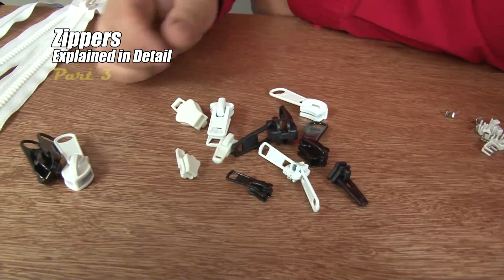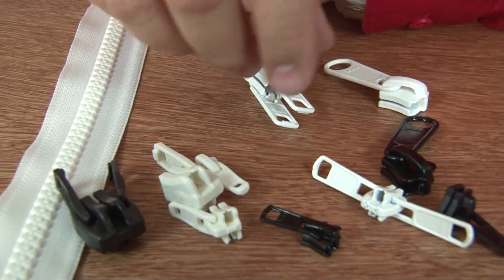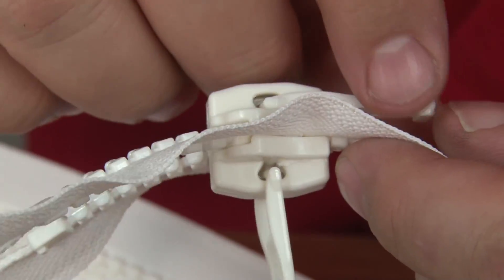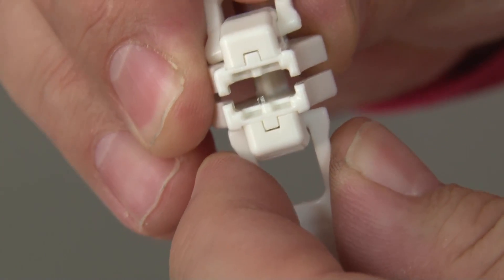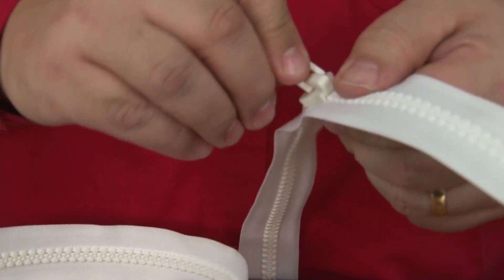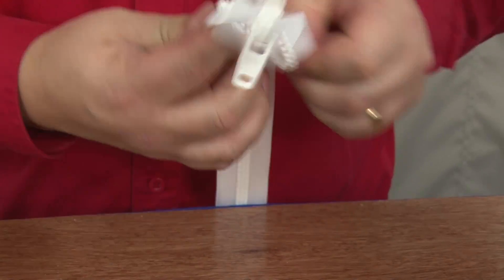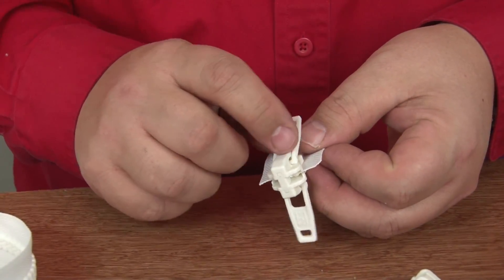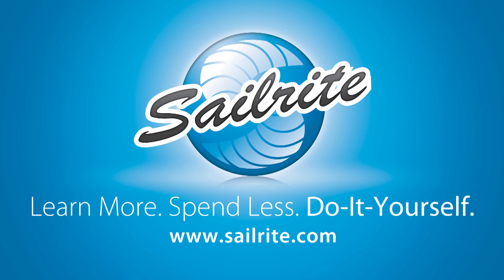Zipper Sliders - Part 3 of Zippers Explained in Detail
Zipper sliders come in many configurations from locking to non-locking, metal to plastic, and double pull to single pull. This video will discuss the appropriate slider for your application. Also shown is how to install a zipper slider onto the zipper teeth.